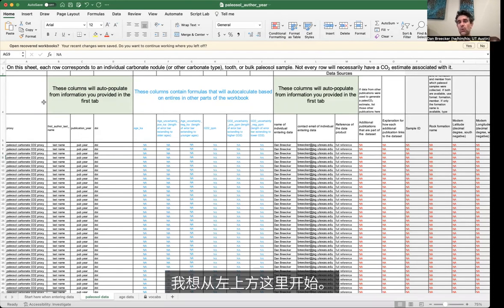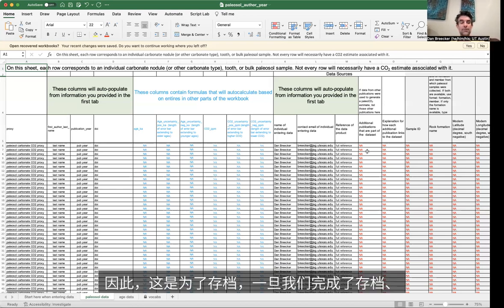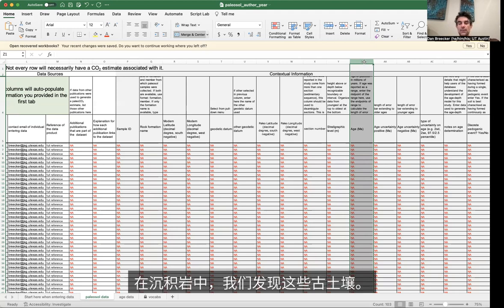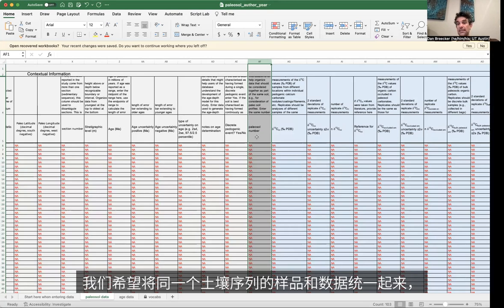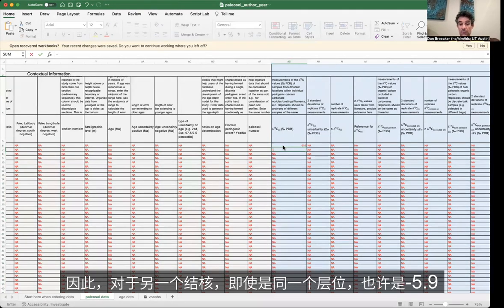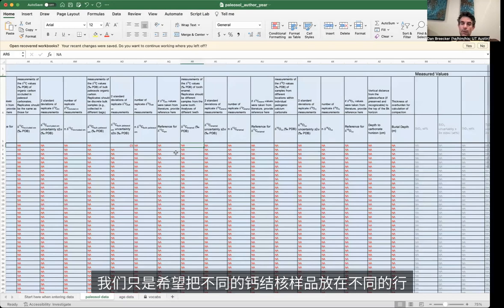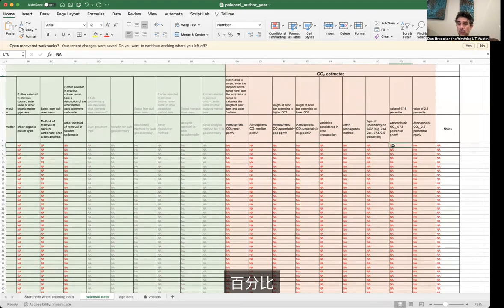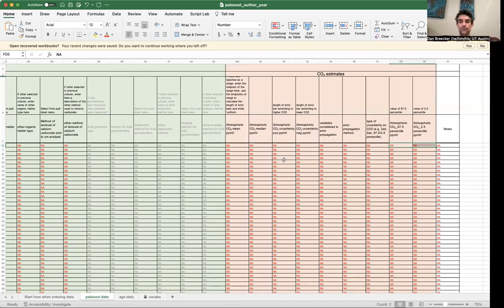CO2PIP paleosol templates - paleosol data tab video - Mandarin subtitles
An instructional video about adding measured and inferred paleosol data to the CO2PIP paleosol template. Mandarian subtitles have been added to add our Chinese community members.